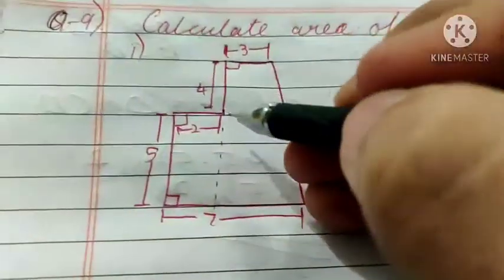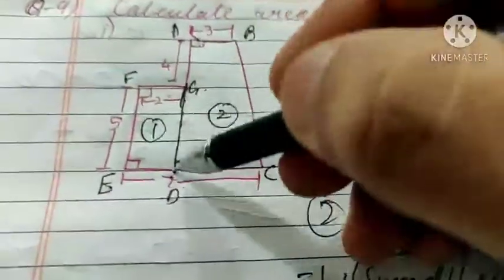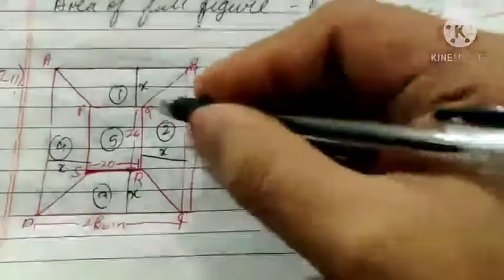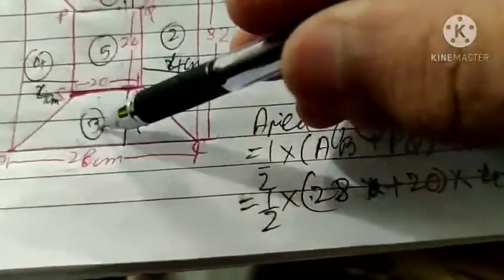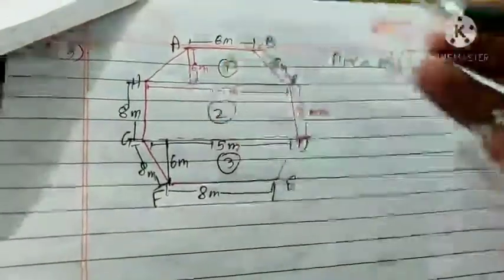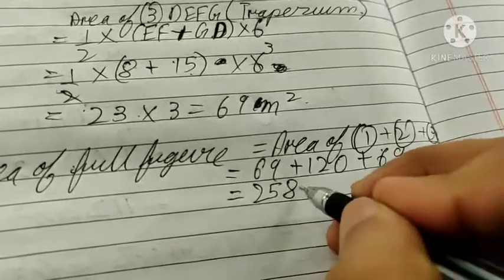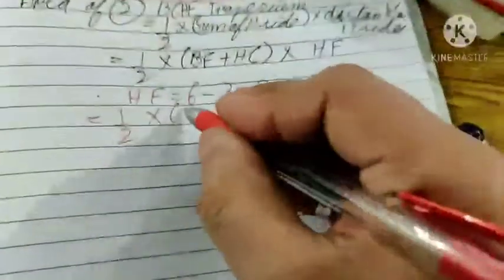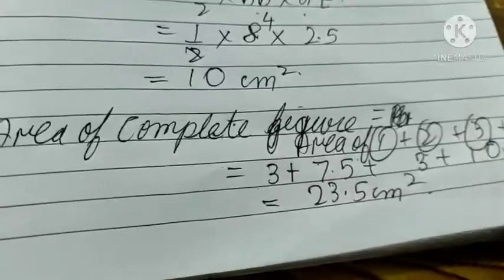MENSURATION PART-4(CLASS-8) AREA OF POLYGONS